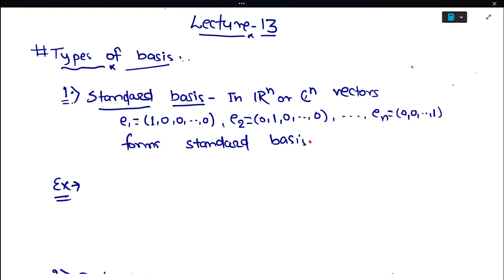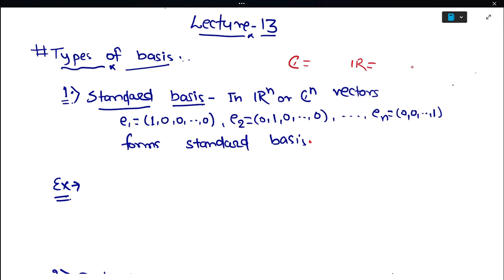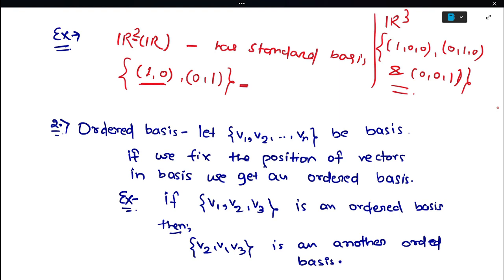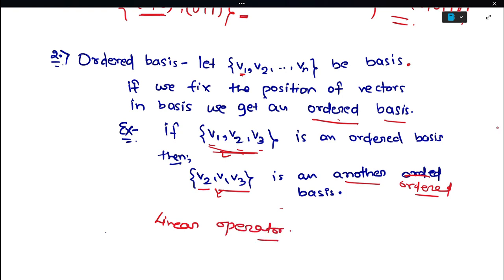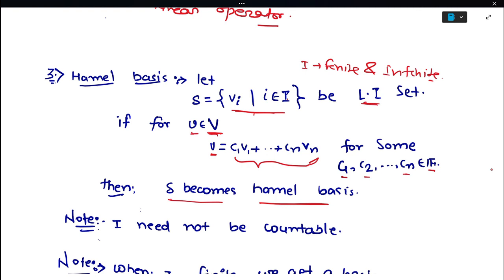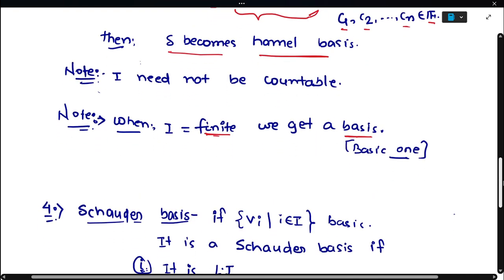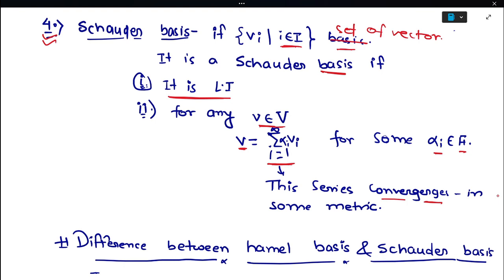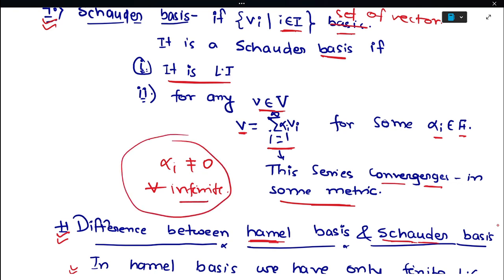Definition Of Basis, Hamel Basis, Schauder Basis || GATE (MA) /CSIR NET/JAM || Linear Algebra || L14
The video contains a detailed explanation of the definition of the basis, Hamel basis, Standard basis, Schauder basis, and the difference between the Hamel basis and Schauder basis. In the video, heading should be Lec 14.